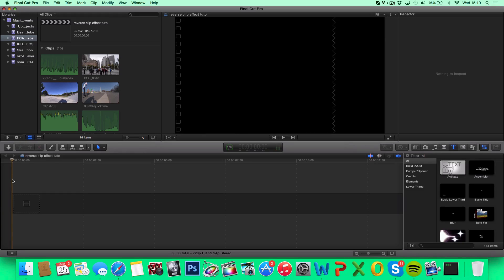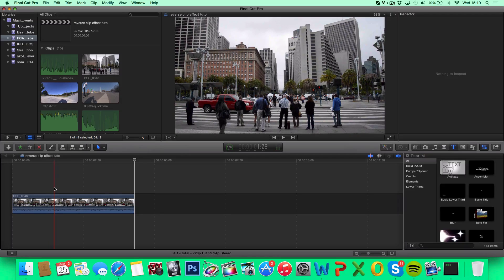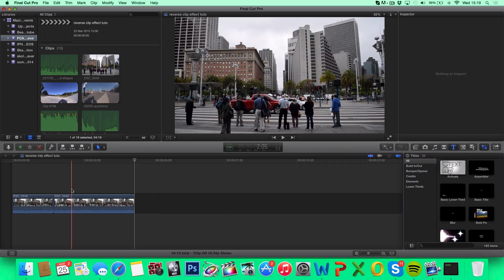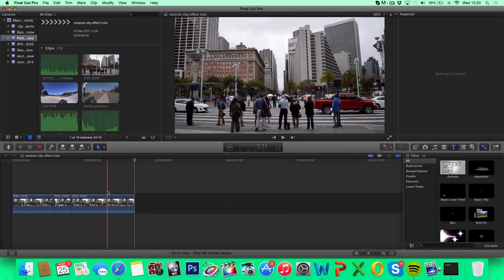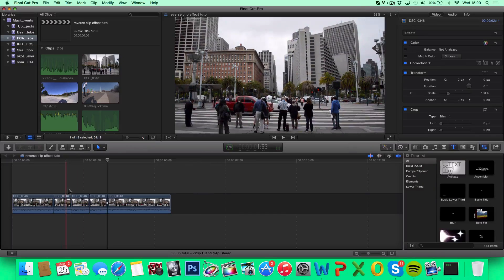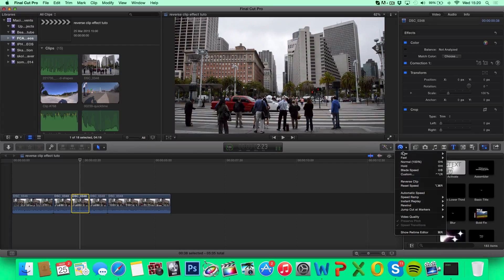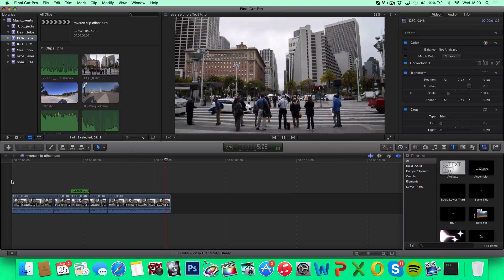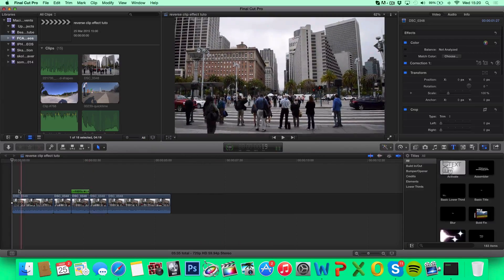Final Cut Pro X - Reverse Clip Tutorial (How to Reverse a Clip)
In this video i show you how to do the very popular reversed clip effect in Final Cut Pro X! Please rate this video so i know whether or not to keep making these tutorials! Thanks guys!

HOW TO REVERSE A CLIP IN FINAL CUT PRO
HOW TO REVERSE A VIDEO IN FINAL CUT PRO X
HOW TO REWIND A VIDEO IN FINAL CUT PRO X
HOW TO REWIND A VIDEO IN FCPX
REWIND VIDEO EFFECT FINAL CUT